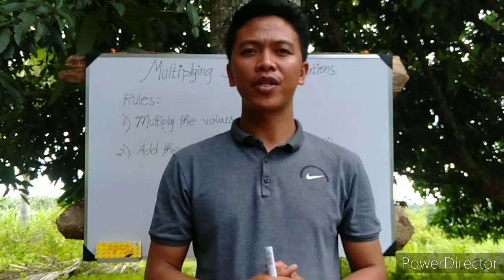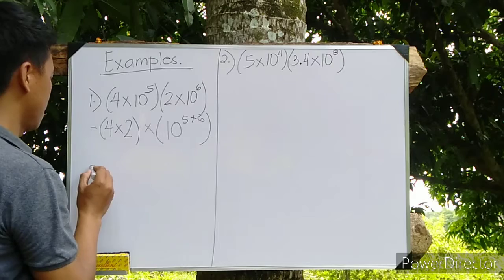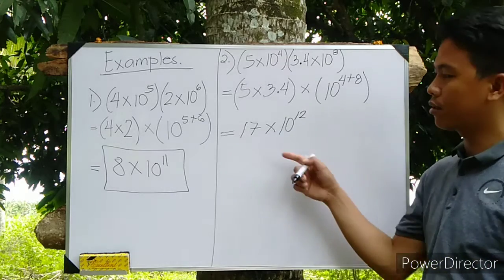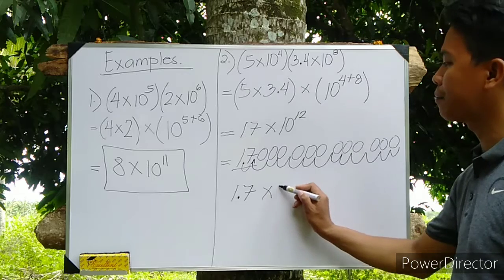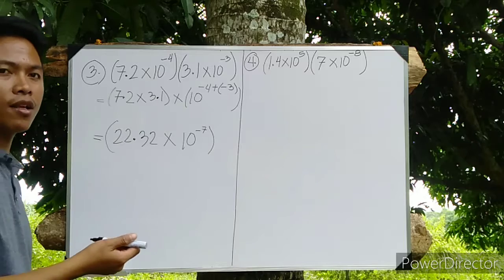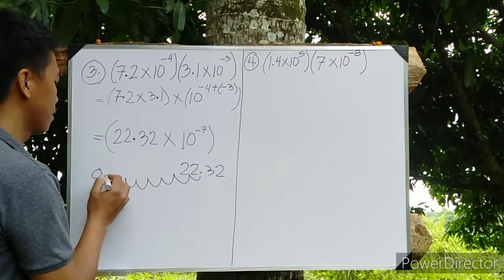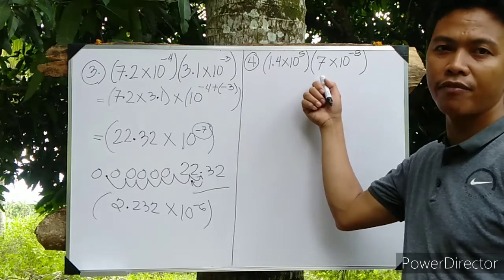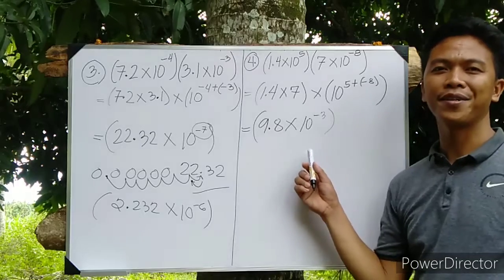Civil Service Exam Reviewer 2020 - How to Multiply Scientific Notation?